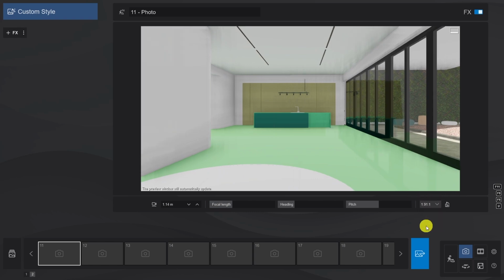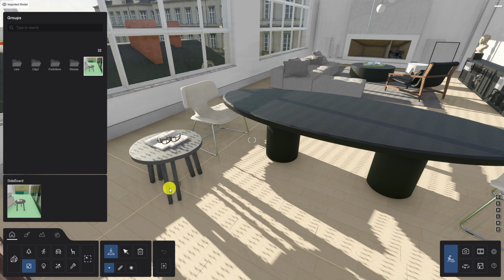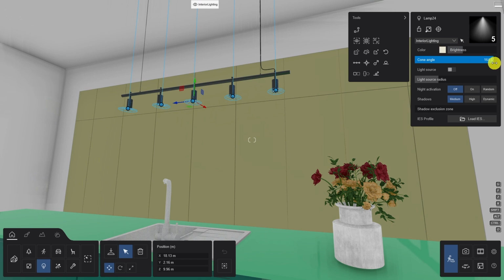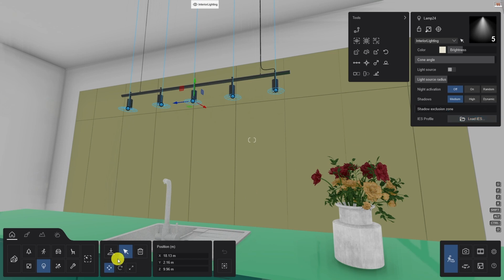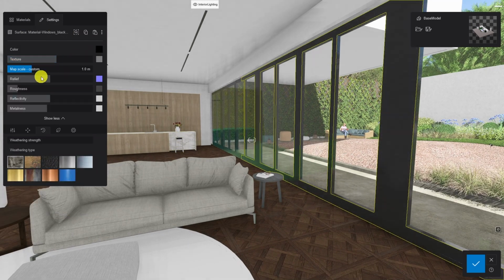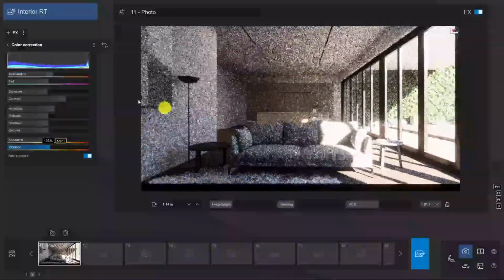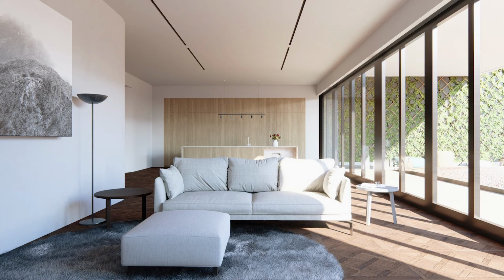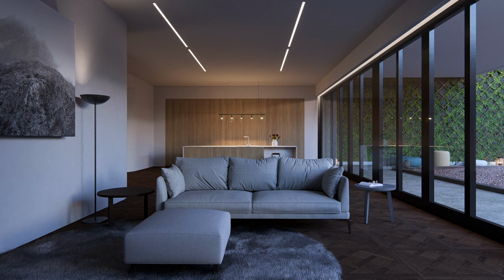Scene building basics in Lumion: A guide to creating interiors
A short how-to guide that shows how to visualize stunning interior scenes in Lumion in just a few minutes. Learn how to maximize lighting and effects, populate a space, use materials effectively, and much more.